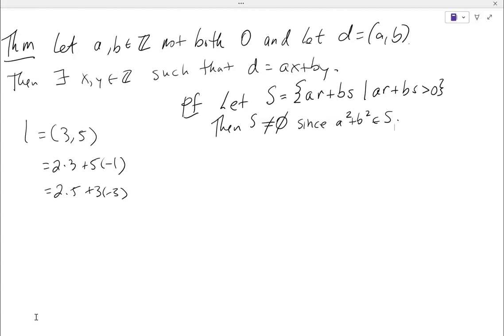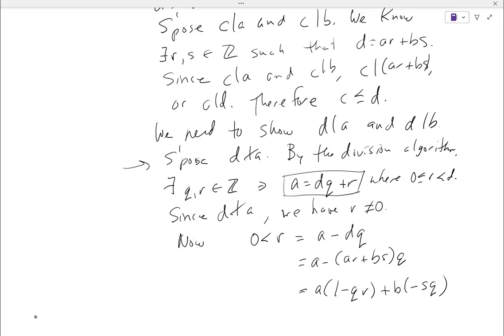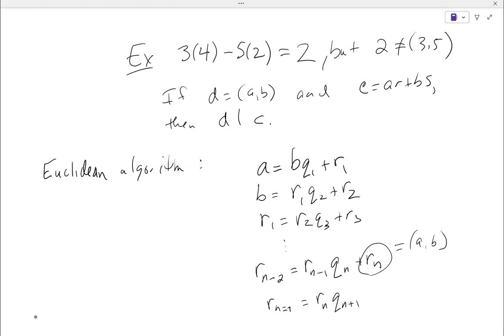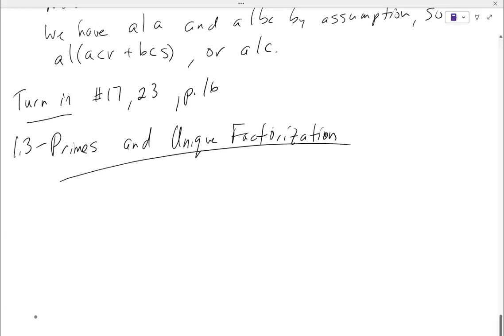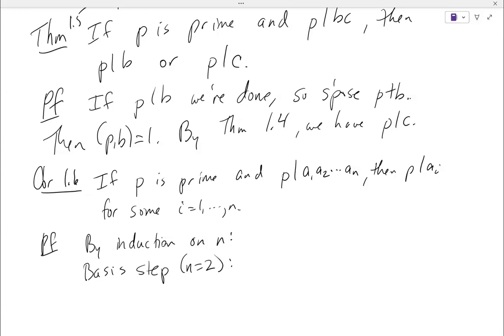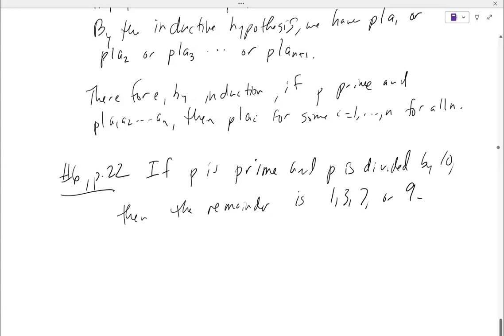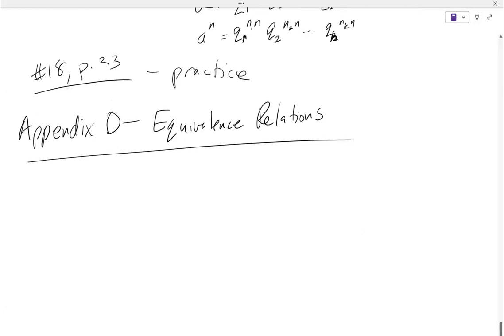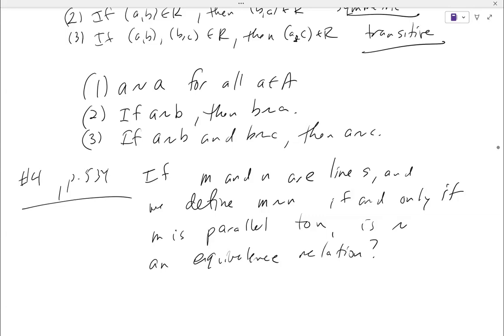MA403 8 29 24